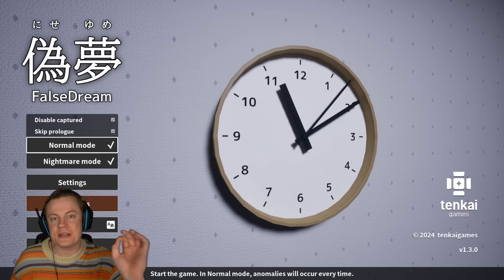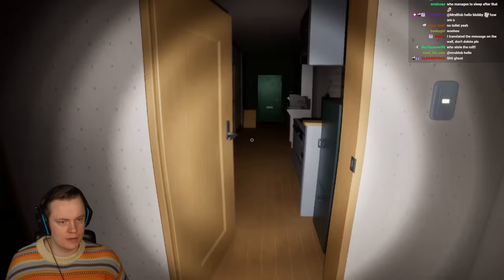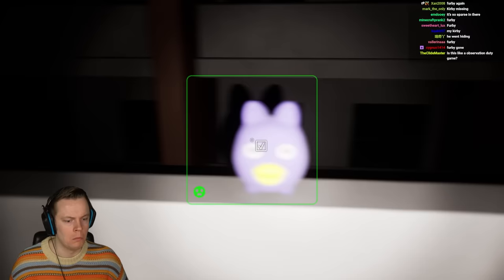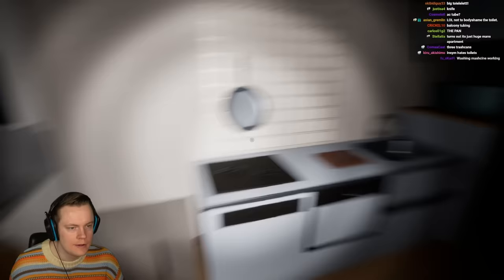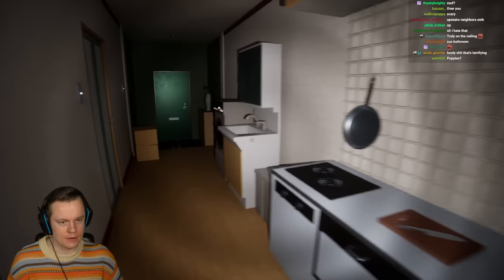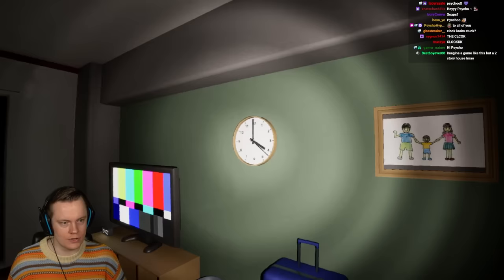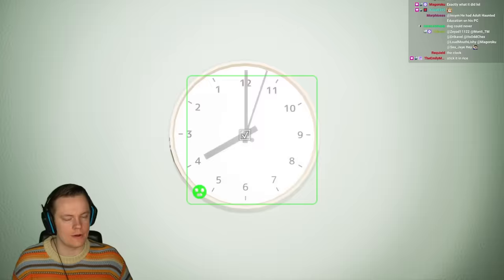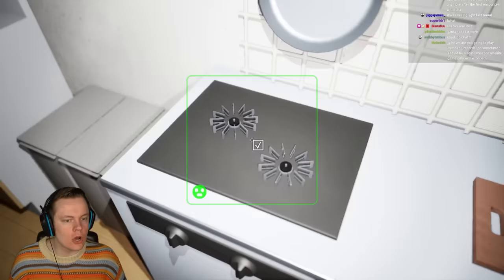This NEW Observation Duty Game is Like EXIT 8 and It's AMAZING - False Dream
Welcome to False Dream! This is a new observation duty game that's very similar to Exit 8. I really love how both eit 8 and this game push the observation duty genre forward in new ways! ENJOY!